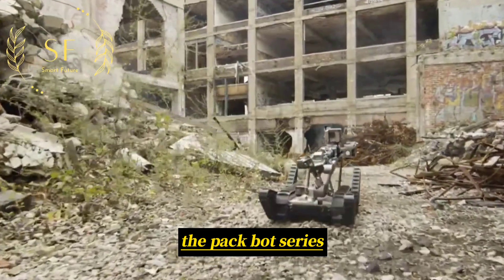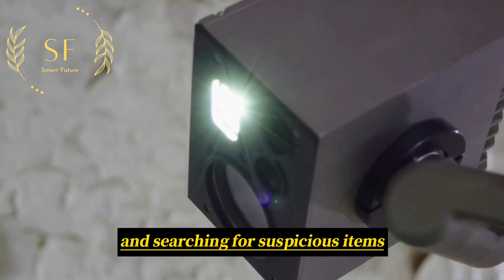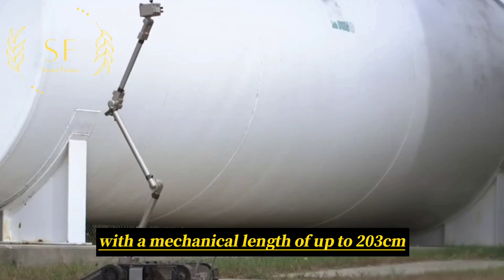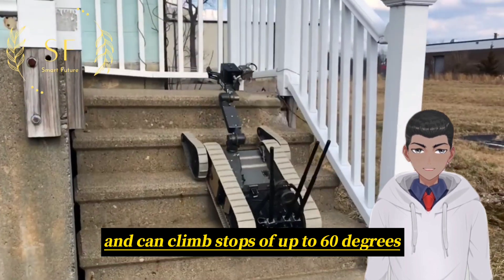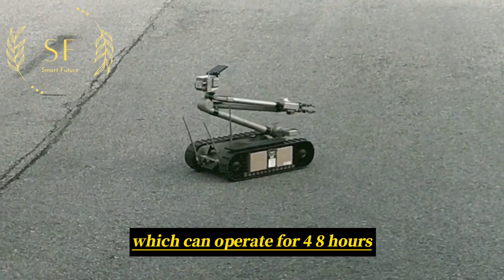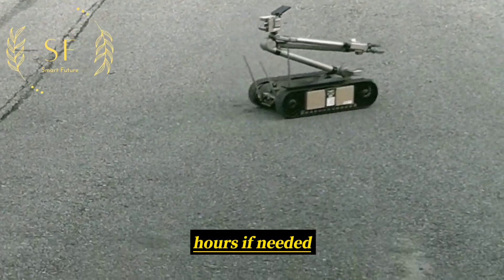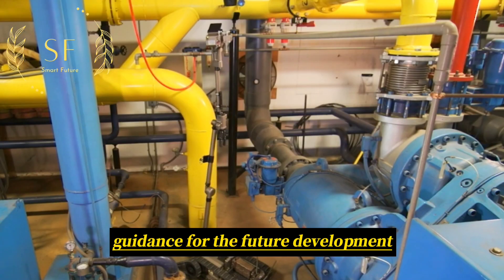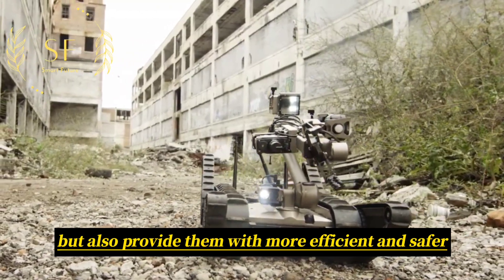Meet the PackBot: The Versatile Military Robot Shouldering Soldier's Backpacks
This video introduces:The PackBot series of small robots from iRobot company are widely used in the American military for tasks such as disposing of explosives, indoor reconnaissance, and searching for suspicious items. The PackBot is versatile, compact, and lightweight, earning it the nickname "backpack" among soldiers. With a total length of 203cm and strong obstacle-crossing ability, it can traverse surfaces such as mud and rocks. The robot is designed with zero radius turning ability and can climb slopes up to 60 degrees. Although the PackBot is relatively slow, it is equipped with dual lithium-ion rechargeable batteries, which can operate for 4 to 8 hours and can be extended up to 12 hours. The robot's communication range can reach 1000 meters. The PackBot series of small robots are widely used in the military, showing the importance of robot technology in modern warfare, and providing a reference for the development and application of robots in the future. These intelligent and automated robots not only perform tasks for soldiers in dangerous situations, but also provide them with more efficient and safer tools.